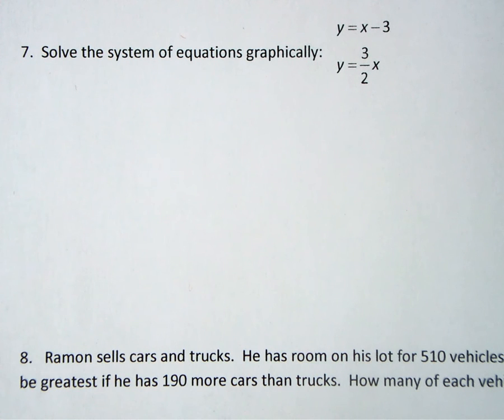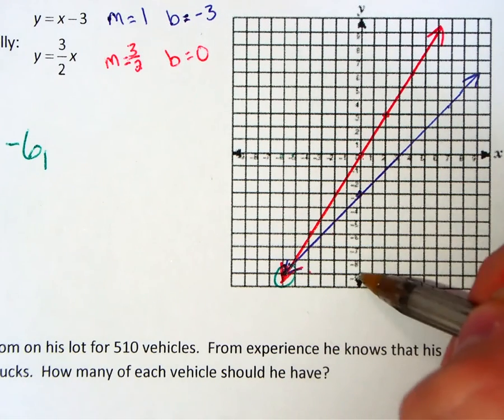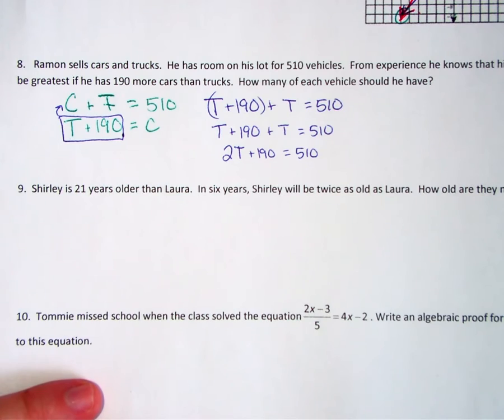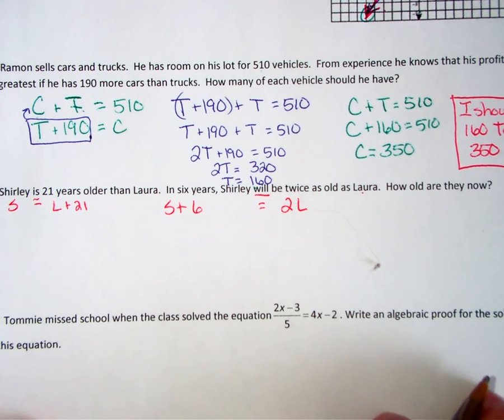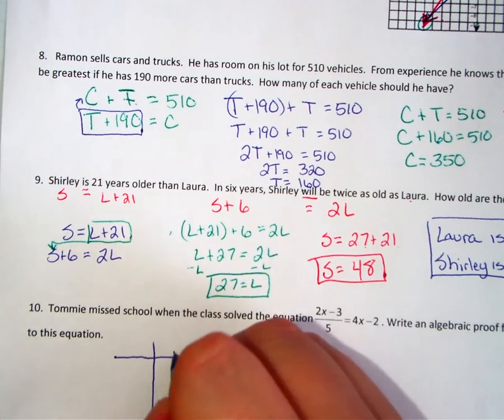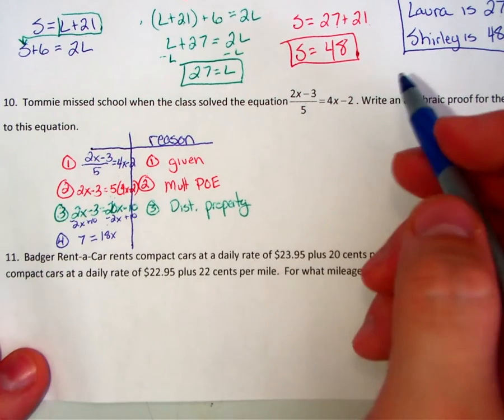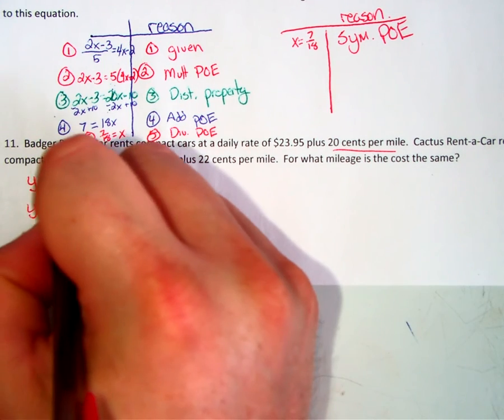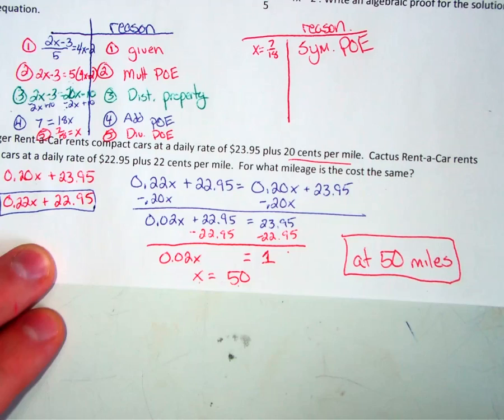Unit 2A SG 7 11